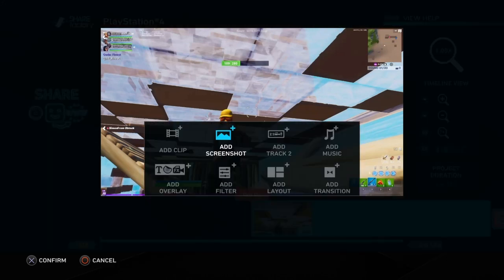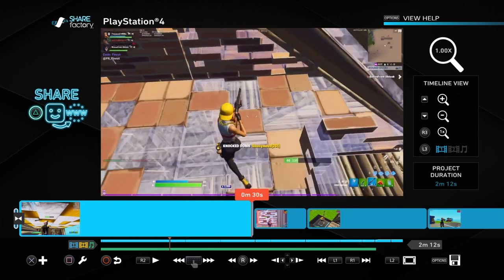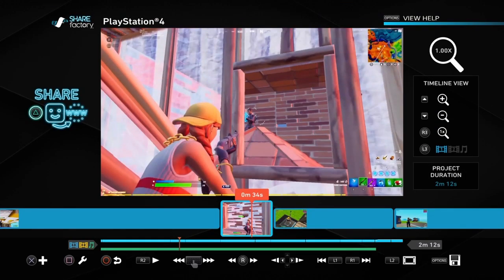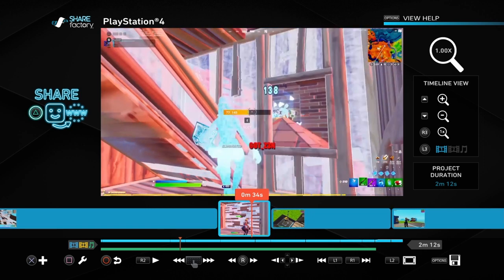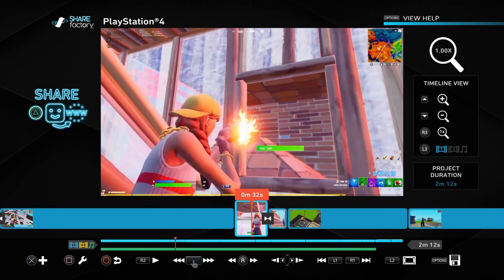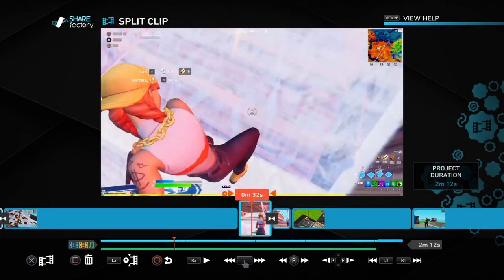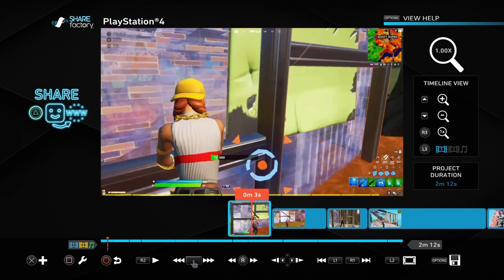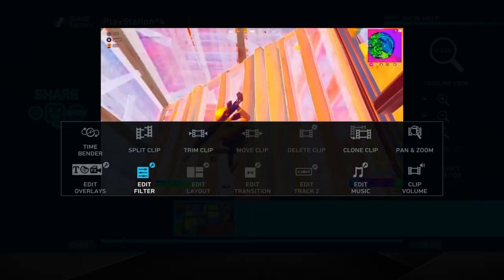How To Edit Fortnite Montages On Sharefactory! (Tips & Tricks)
💰Use Code ‘MvPElliot’ in the Fortnite item shop

➡️ If you’re watching this video, you probably searched for:

how to edit on sharefactory like a pro 2k,
how to edit on sharefactory for beginners,
how to edit on sharefactory on ps4,
how to edit videos on sharefactory on ps4,
how to edit videos on sharefactory ps4,
how to edit videos on sharefactory ps4 2020,
how to edit good on sharefactory without usb,
how to edit on sharefactory 2k
sharefactory tutorial intro,
sharefactory tutorial 2020,
sharefactory tutorial fortnite,
sharefactory tutorial green screen,
sharefactory fortnite montage tutorial,
sharefactory advanced tutorial,
sharefactory thumbnail tutorial,
sharefactory editing tutorial,
sharefactory tutorial ps4,
tutorial come usare sharefactory,
tutorial de sharefactory,
sharefactory tutorial deutsch,
sharefactory fortnite montage tutorial deutsch,
sharefactory thumbnail tutorial deutsch,
sharefactory full tutorial,
sharefactory tutorial ita,
sharefactory outro tutorial,
sharefactory text tutorial
sharefactory music,
sharefactory montage,
sharefactory intro,
sharefactory fortnite,
sharefactory tips,
sharefactory outro,
sharefactory edit,
sharefactory tutorial,
sharefactory add music,
sharefactory app,
sharefactory advanced tutorial,
sharefactory advanced edit,
sharefactory android,
sharefactory audio,
sharefactory add transition,
sharefactory aux cord,
a sharefactory montage,
sharefactory basics,
sharefactory best edits,
sharefactory best music,
sharefactory blur,
sharefactory brawlhalla,
sharefactory beautiful day,
sharefactory best effects,
sharefactory black screen,
sharefactory cod montage,
sharefactory ceeday,
sharefactory commentary,
sharefactory crop,
sharefactory cool intro,
sharefactory cool effects,
sharefactory call of duty,
sharefactory clips,
sharefactory download,
sharefactory danger room,
sharefactory download ps4,
sharefactory distortion,
sharefactory download pc,
sharefactory download ios,
sharefactory download android,
sharefactory days gone,
sharefactory effects,
sharefactory edit tips,
sharefactory error,
sharefactory editing tutorial,
sharefactory editor,
sharefactory edit like a pro,
sharefactory export to usb,
sharefactory fortnite intro,
sharefactory filters,
sharefactory fortnite montage,
sharefactory fortnite theme,
sharefactory fonts,
sharefactory fortnite video,
sharefactory fortnite montage music,
sharefactory green screen,
sharefactory guide,
sharefactory gameplay,
sharefactory green screen effects,
sharefactory gif,
sharefactory glitch effect,
sharefactory green screen no usb,
sharefactory glitch,
sharefactory how to add music,
sharefactory how to make a montage,
sharefactory how to make a intro,
sharefactory how to zoom in,
sharefactory how to edit,
sharefactory how to add text,
sharefactory how to import videos,
sharefactory how to add music without usb,
sharefactory import music,
sharefactory import videos,
sharefactory intro ps4,
sharefactory import files not found,
sharefactory import music from phone,
sharefactory intro no pc,
sharefactory image,
jak pobrać sharefactory,
jak używać sharefactory,
jak zainstalować sharefactory,
jak pobrać sharefactory na ps4,
jak pobrać sharefactory na pc,
sharefactory kill effect,
chroma key sharefactory,
sharefactory nasıl kullanılır,
sharefactory layout,
sharefactory logo,
sharefactory live,
sharefactory lucid dream,
sharefactory login,
apex legends sharefactory theme,
sharefactory clip limit,
sharefactory montage tutorial,
sharefactory music usb,
sharefactory memes,
sharefactory montage fortnite,
sharefactory mobile,
sharefactory music ps4